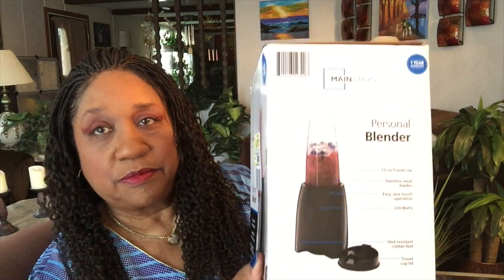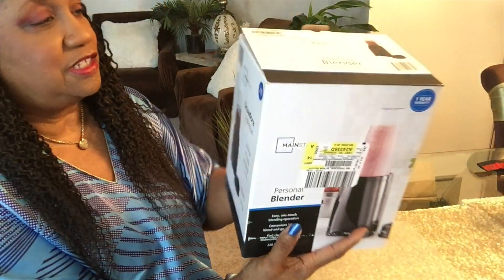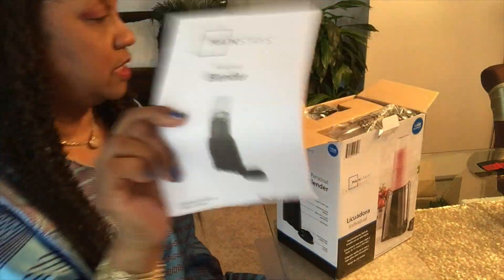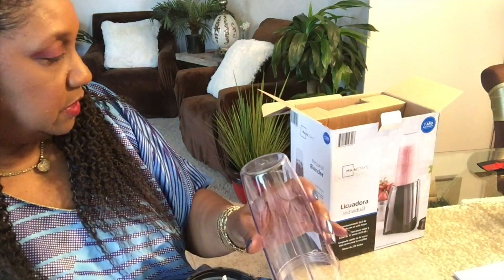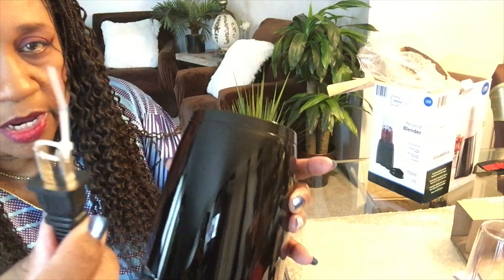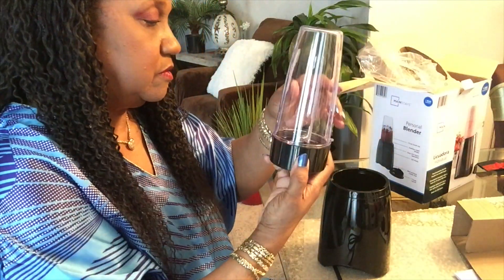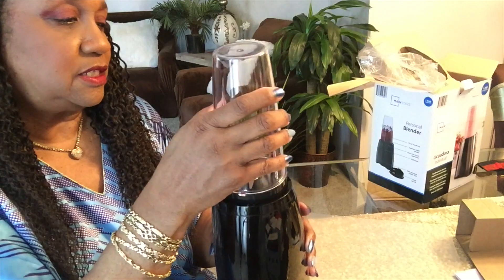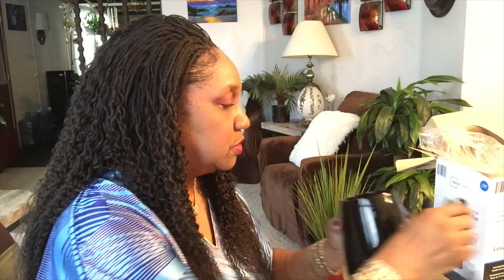MAINSTAYS PERSONAL BLENDER/unboxing - #2186